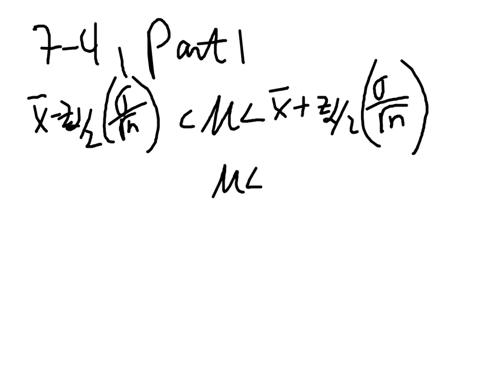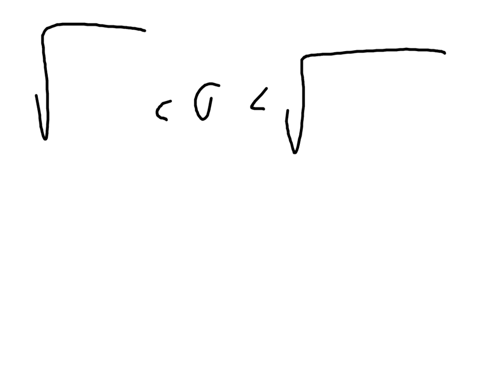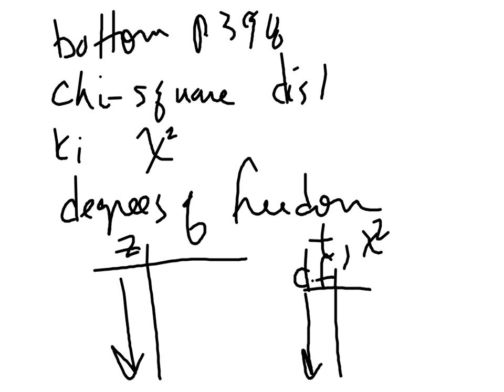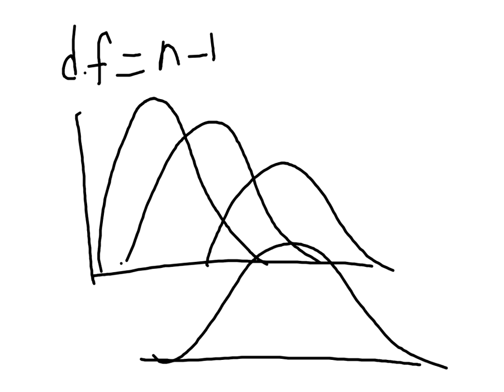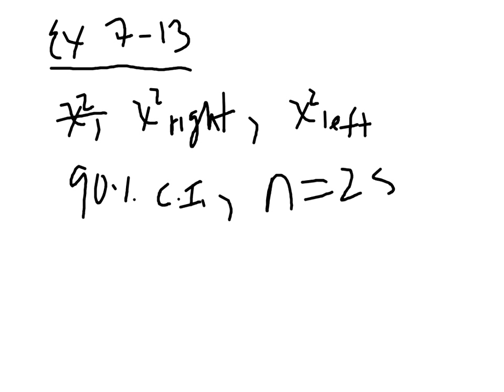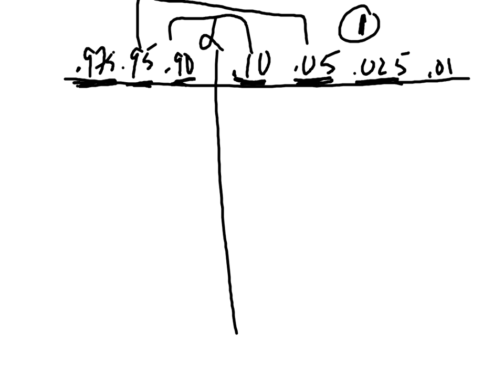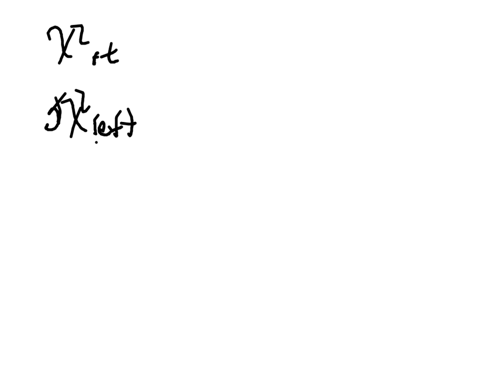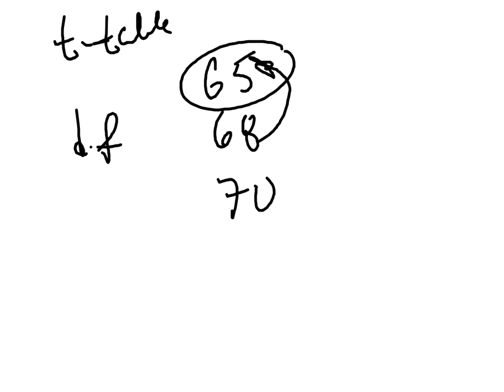7 4, Part 1